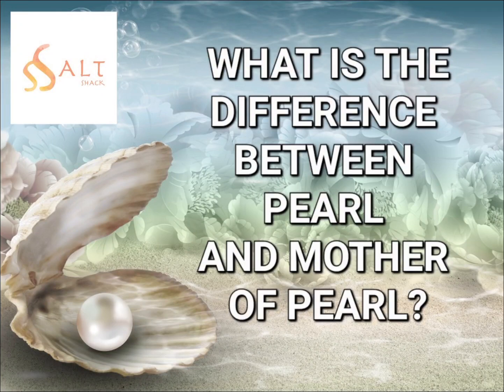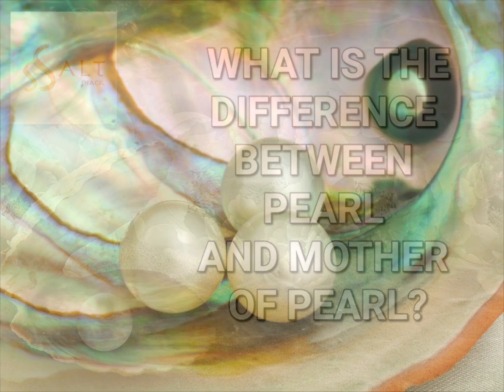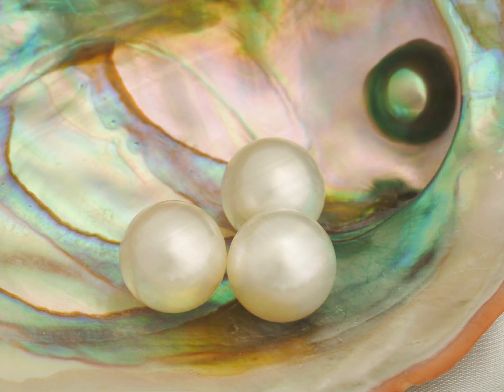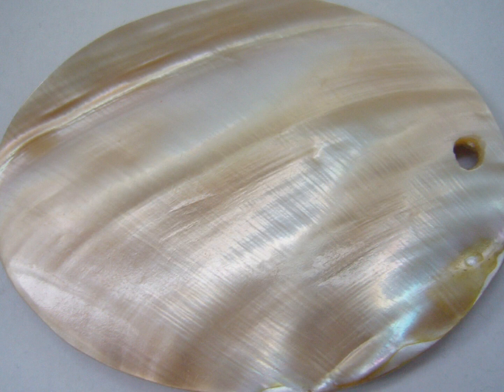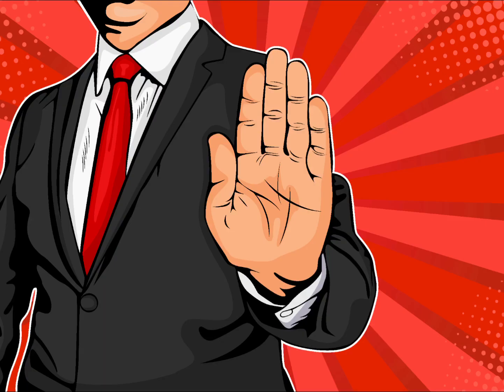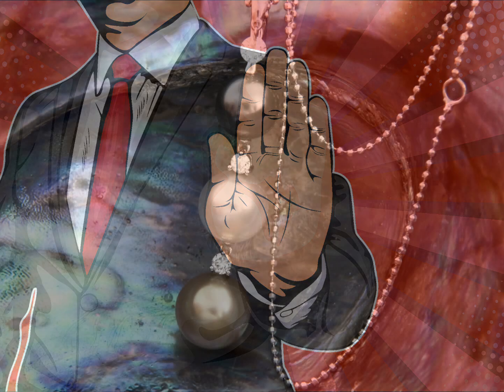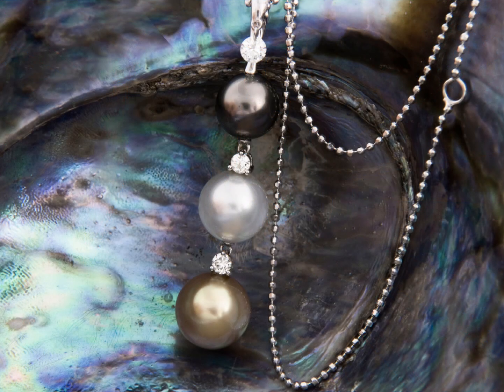MOTHER OF PEARL VS PEARL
A video explaining the difference between Pearl and Mother of Pearl